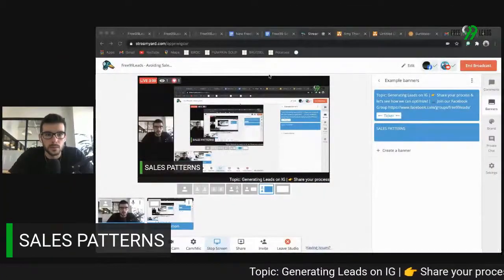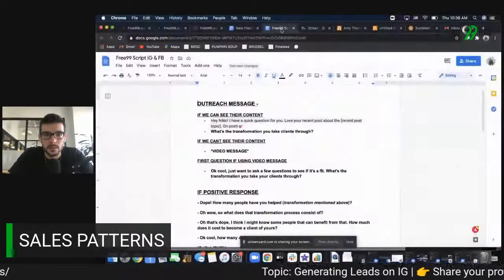Free99Leads - Avoiding Sales Patterns (Closing in the DM's)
Sales patterns are the #1 way to LOSE a deal...👇

Whether you are on the phone, or you are in the DM's it is important to understand what a sales pattern is and how to avoid them.